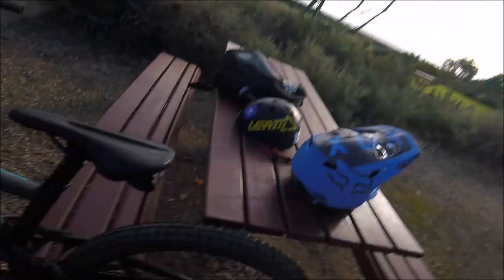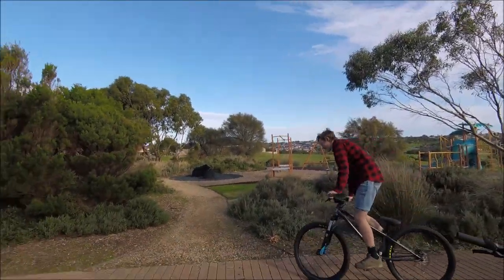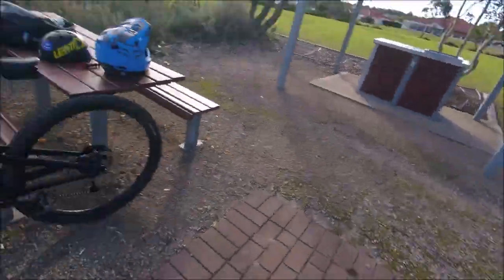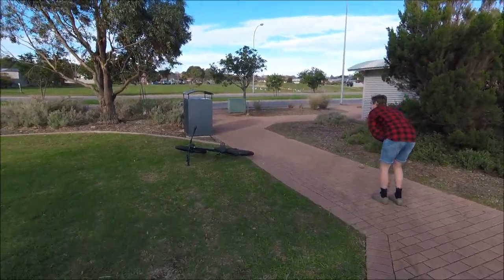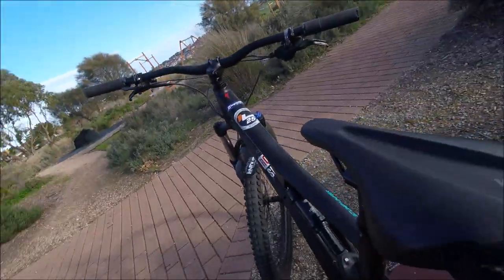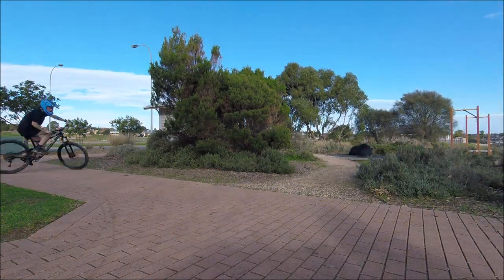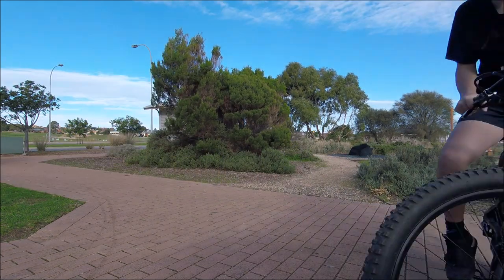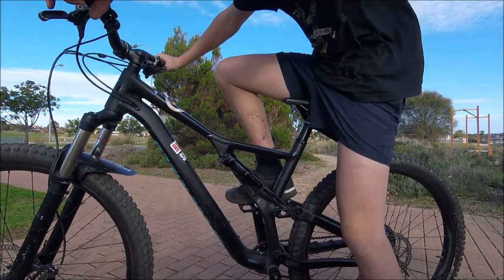Trying to learn to Crank Flip flat on a mtb